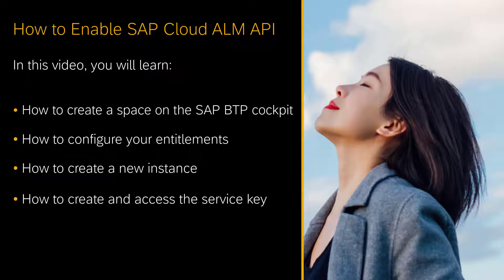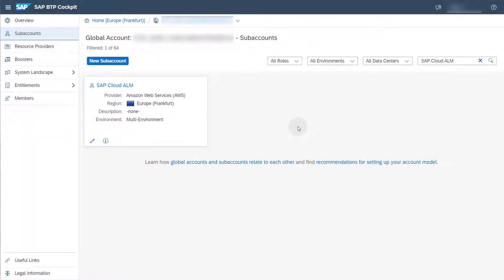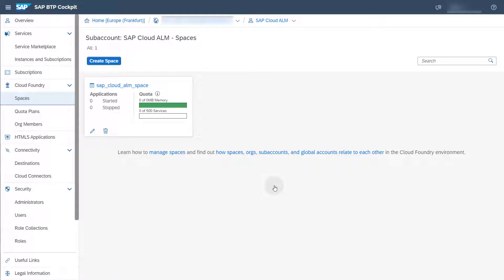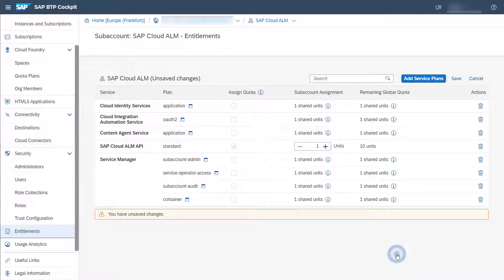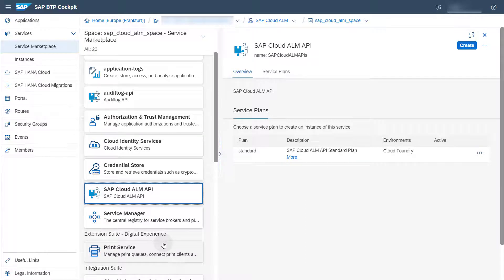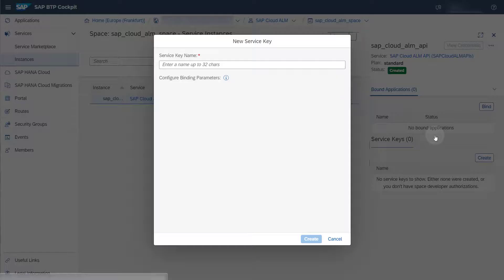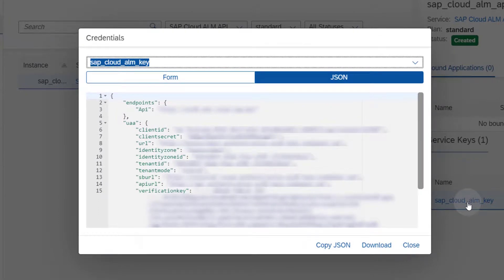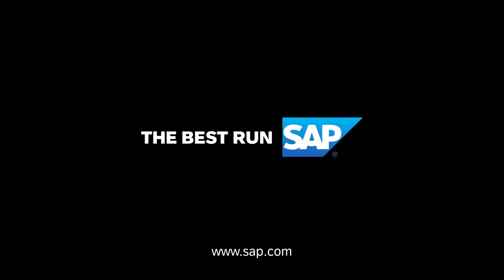How to Enable SAP Cloud ALM API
This video describes how to enable the SAP Cloud ALM API within the SAP BTP cockpit and how to create the service key that is required for the monitoring setup for managed systems and services that use PUSH data collection for the monitoring capabilities of SAP Cloud ALM.

For more information about the monitoring setup for managed systems and services, check out and in the SAP Cloud ALM for Operations - Expert Portal